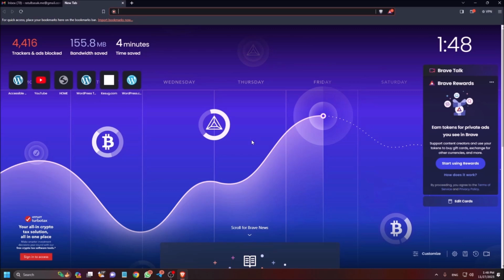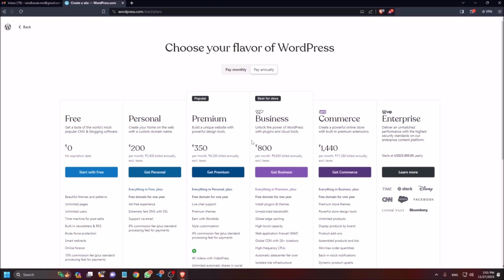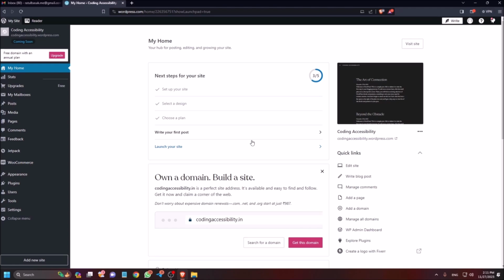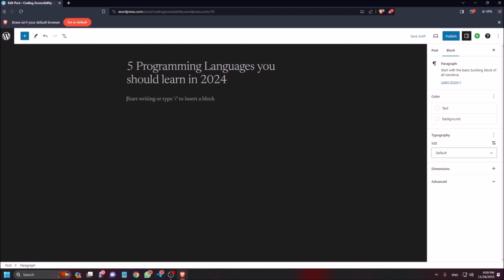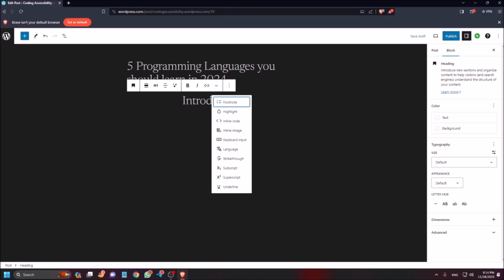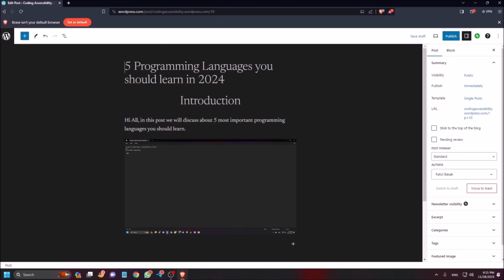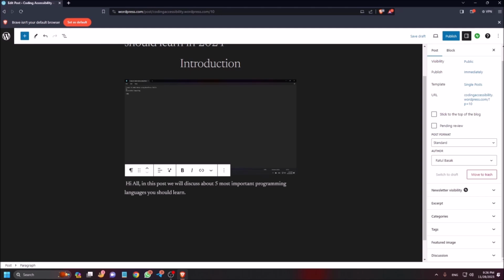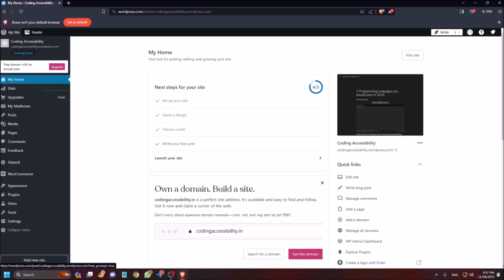WordPress With Screen Readers Part 1: How To Create A Website Using WordPress 2024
Hello Friends,
Welcome to VI Tech Academy.
In this video series, we are going to discuss how to create website using WordPress with screen reader.
WordPress is a free tool that helps you to build websites quickly with no code.
The best part is , it is completely accessible with screen readers and free to use.
If you want to learn WordPress for free then  watch all the video in this series.
If you are interested to learn more about WordPress then we invite you to join our exclusive course on WordPress from our official website.

VI Tech ACademy reserves the copyright of this content. Re-uploading or reproducing this content, in whole or in part, without prior written permission from Accessible Computing is strictly prohibited.
Accessible Computing does not guarantee the accuracy or reliability of the information presented in the videos, and viewers should use their own judgment when applying any tips or techniques presented in the videos. VI Tech Academy or any of it's officials shall not be held responsible for any financial damage or loss resulting from the use of any tips or techniques presented in the videos, whether used legally or illegally."